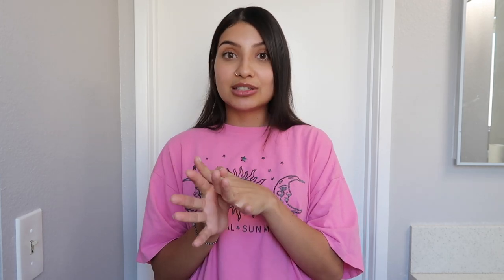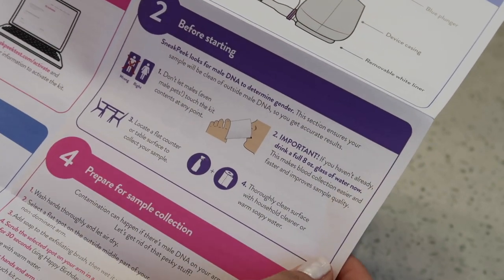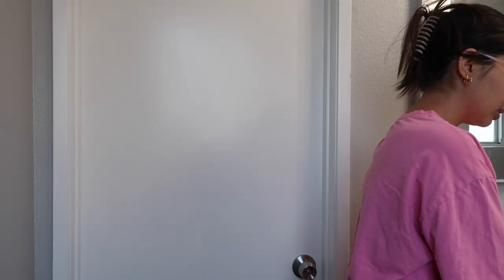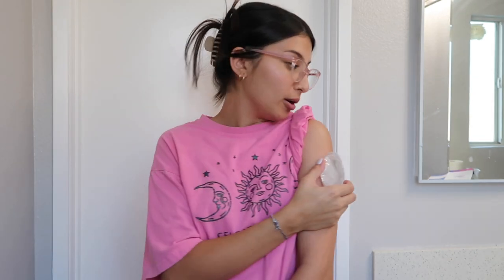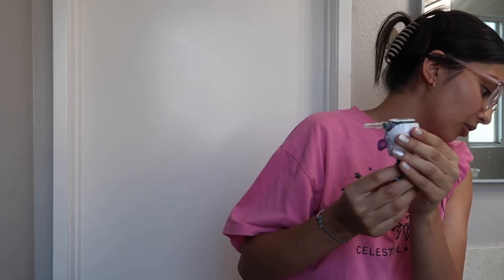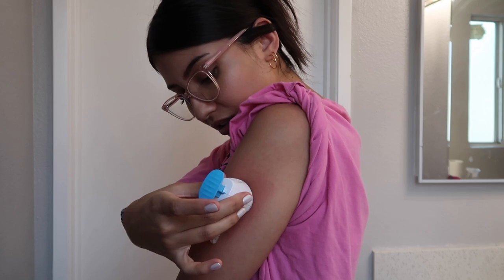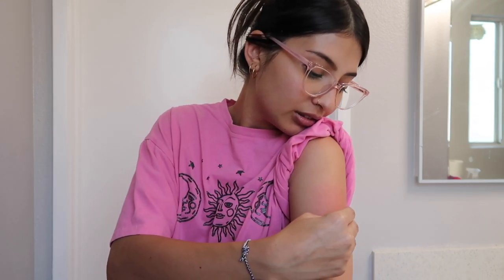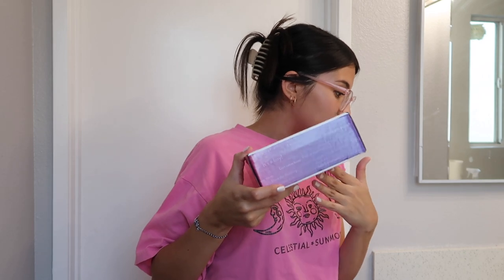Sneak Peek Gender Early DNA Test At 6 Weeks Pregnant | Step By Step + Gender Results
Sneak Peek Snap Gender Test
Sneak Peek Lancet Gender Test